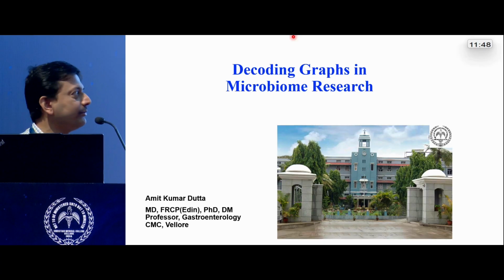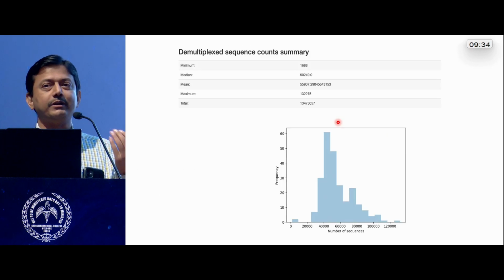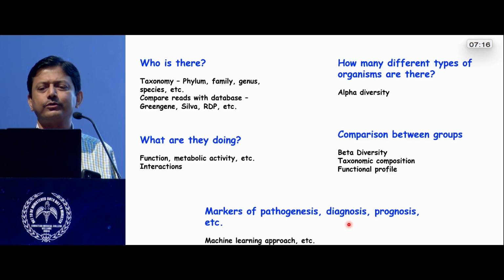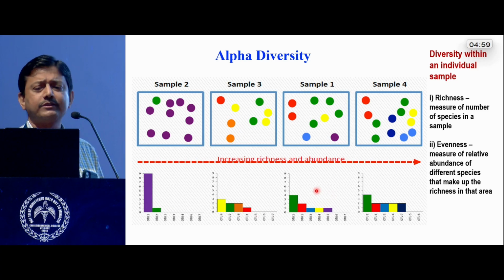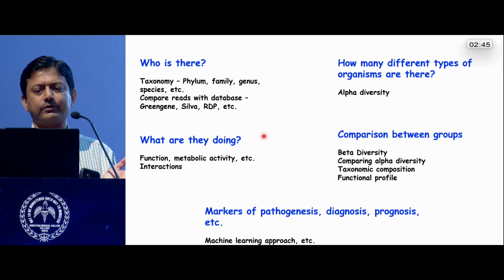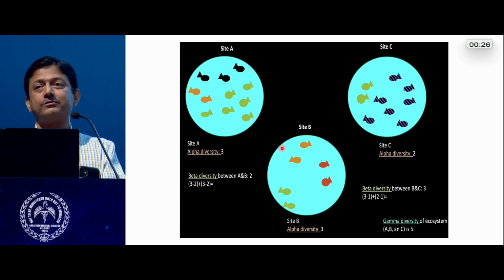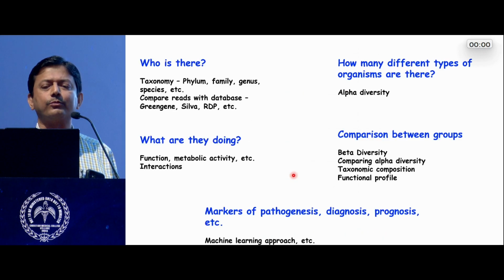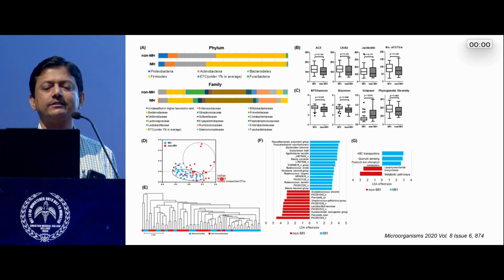The Art of Microbial Storytelling: Decoding Graphs in Microbiome Research | Dr. Amit Kumar Dutta